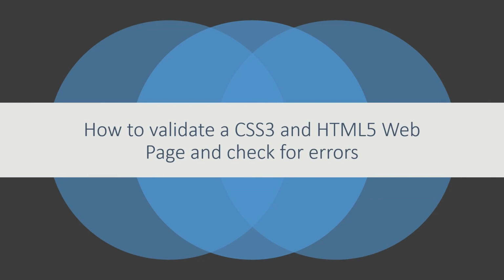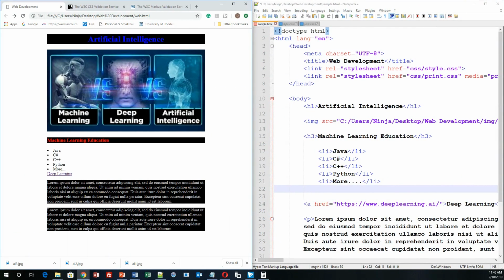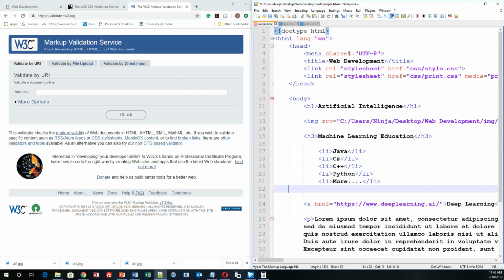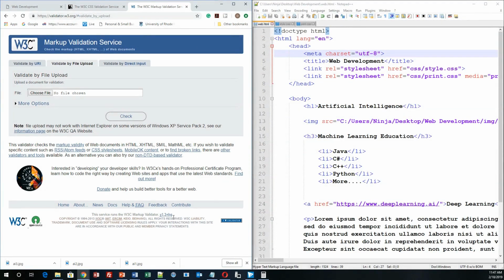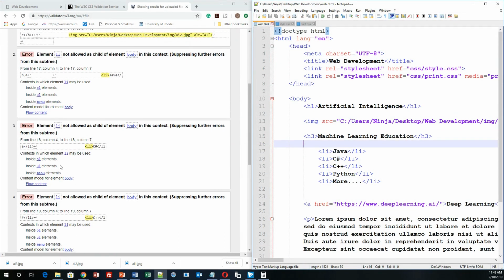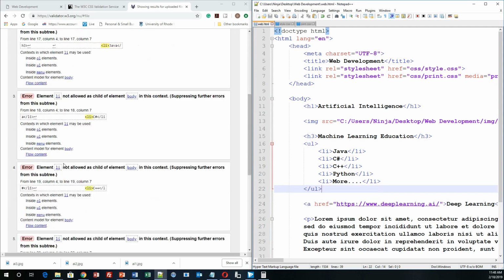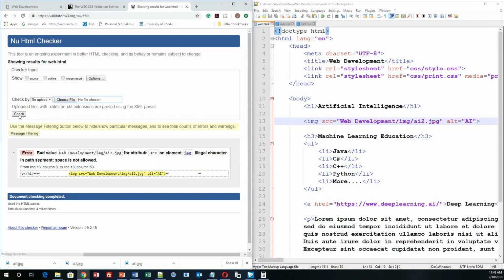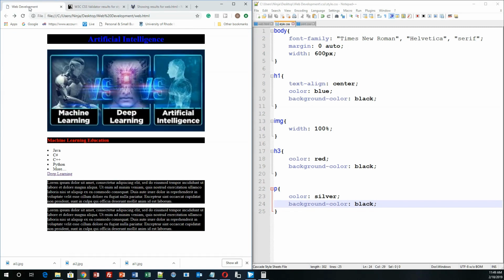Validating a CSS3 and HTML5 Web Page